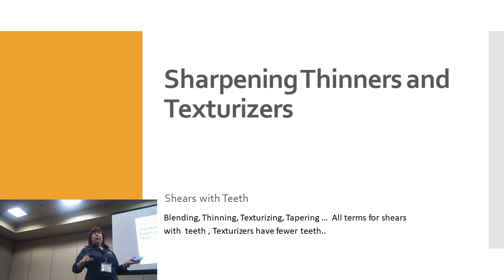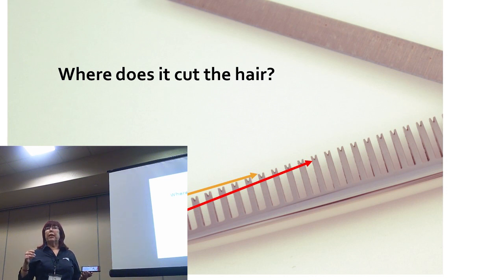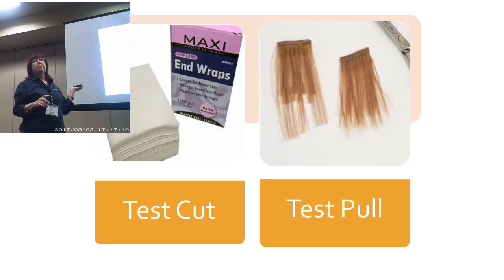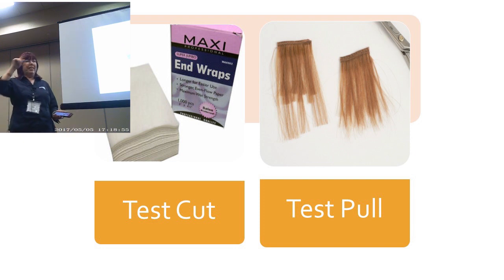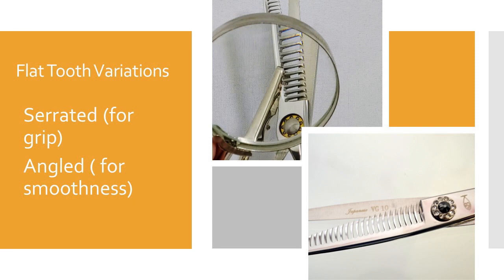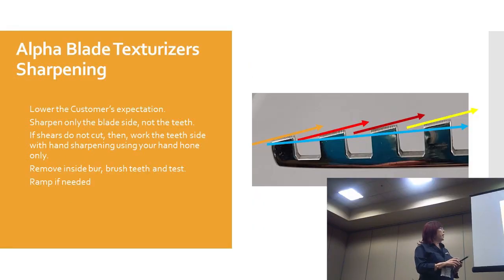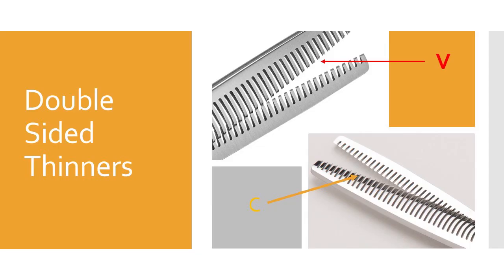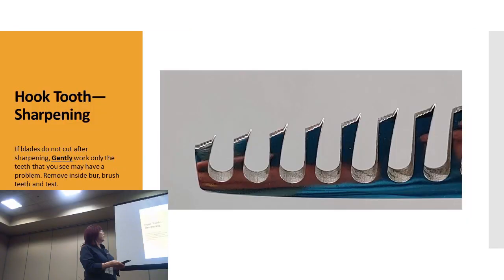Sharpening Texturizing Shears - Halloween Sharpening Part 2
How to Sharpen Texturizing Shears for the beauty and pet industry. This video is Part 2 of "Halloween Sharpening" from the 2019 International Beauty Sharpeners Association convention. Guest lecturer is Bonnie Megowan of Bonika Shears.

The IBSA is an association of beauty shear sharpeners.

Bonnie Megowan of Bonika Shears is the author of DIY Care and Repair of Stylist Shears. She teaches shear sharpening and lectures at cosmetology schools, hair shows and sharpening conventions.